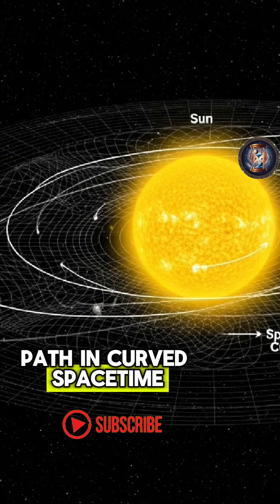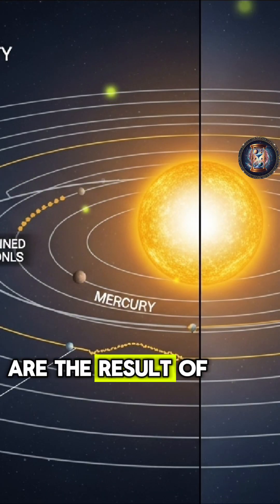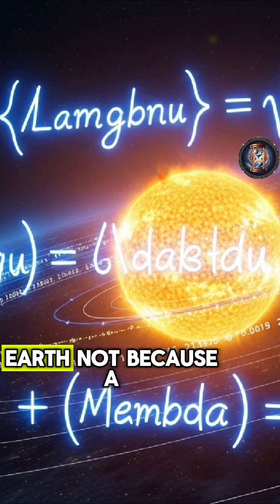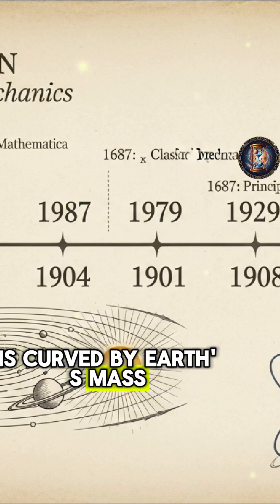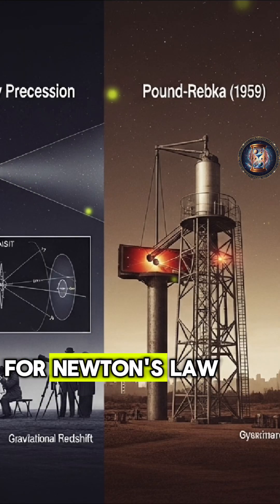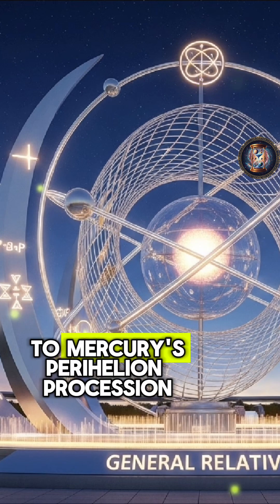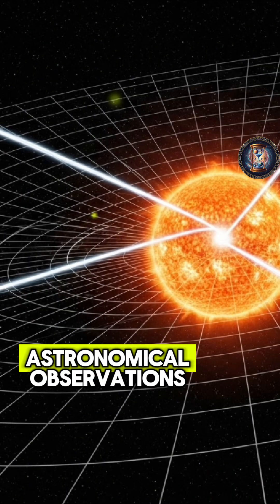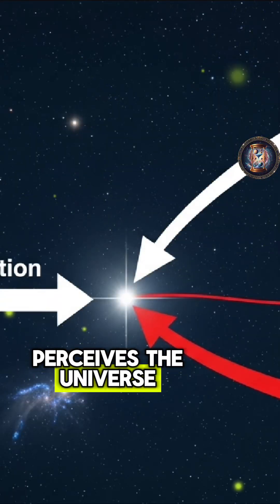What Would the World Be Like Without Gravity? 18